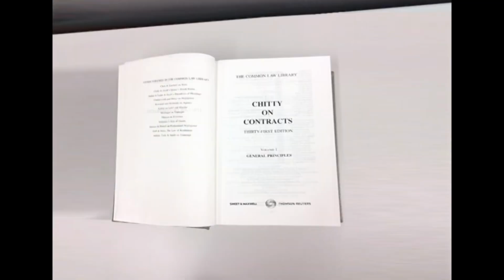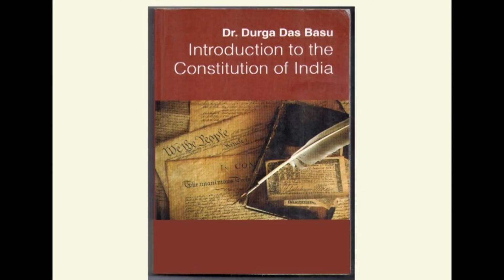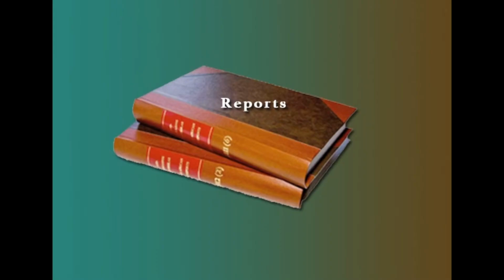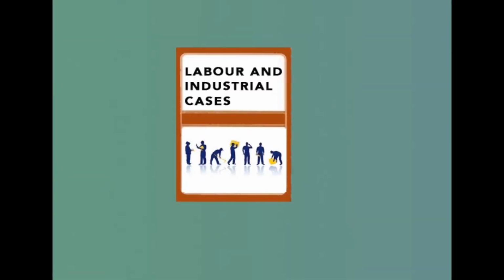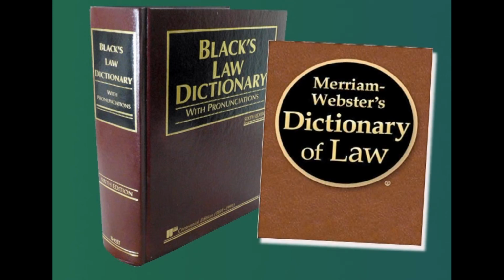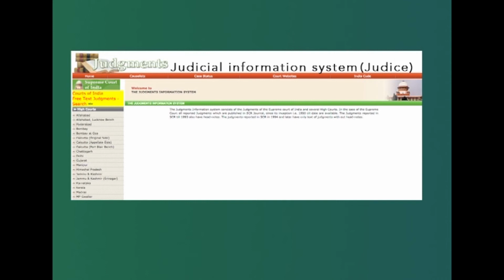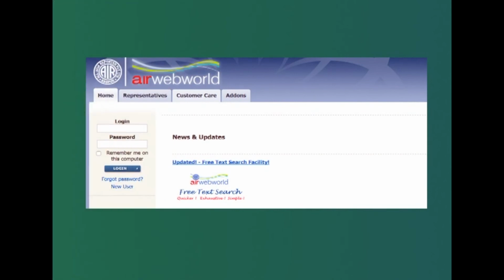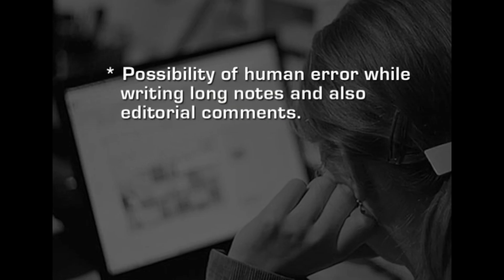28 Legal and Judicial Systems in India and Search of Law mMaterial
Legal and Judicial Systems in India and Search of Law mMaterial